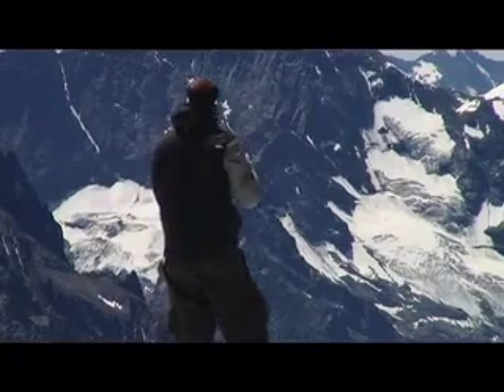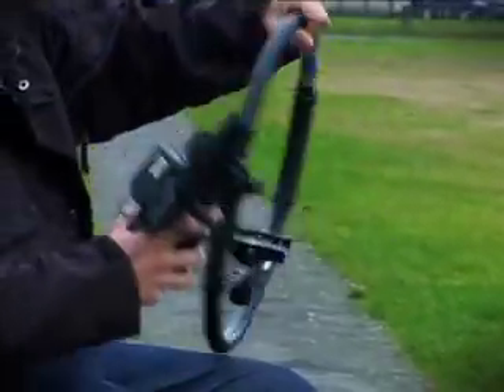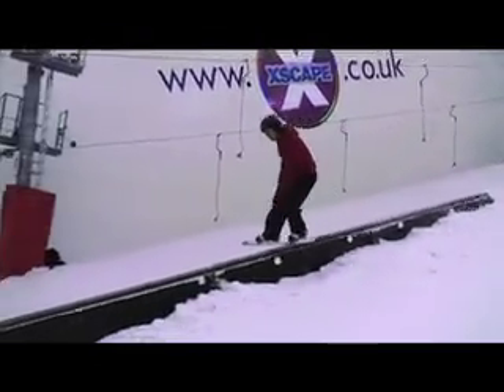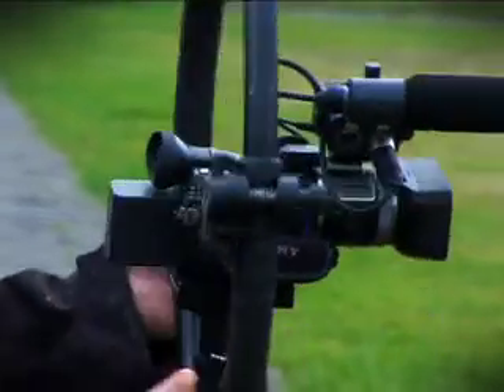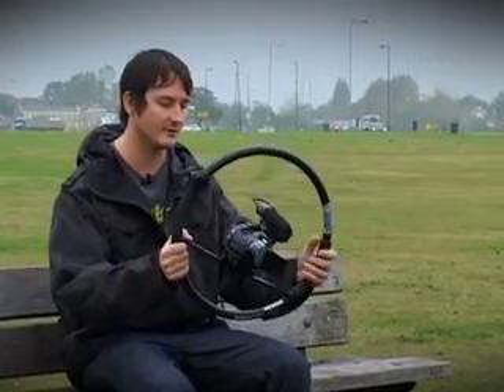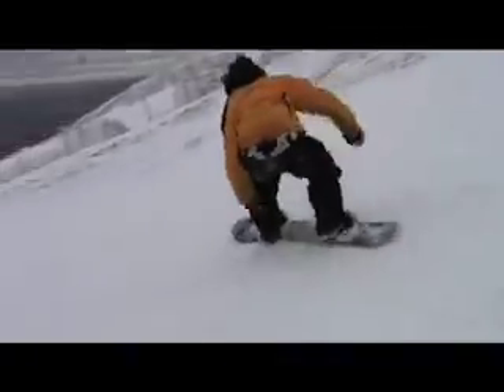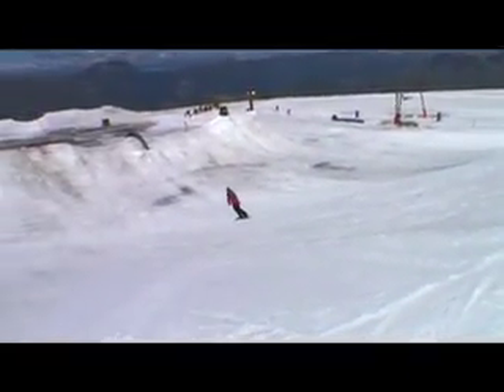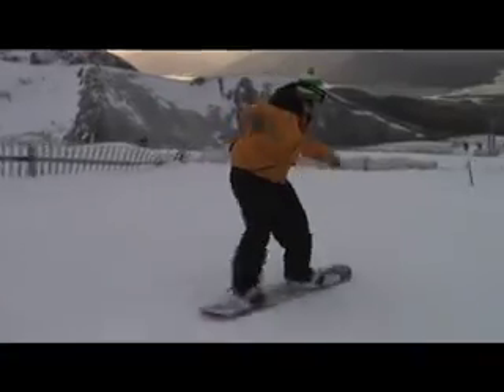Manfrotto Snowboarding Fig Rig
Expert snowboarder Euan Southcott used the Manfrotto Fig Rig to help film footage for a project called Freezing Level about global warming told through the eyes of winter sports enthusiasts. Euan filmed in four different countries in some pretty difficult to reach locations which meant quite often his team was restricted to small cameras.

We were looking at ways of keeping things stable but also the ability to get in close and still have fluidity, says Euan.

I was lucky enough to find the Manfrotto Fig Rig which enables us to get stability and a wider grip on a smaller camera.

The other thing that was fantastic about the Fig Rig was that were filmed on anything from chairlifts, boats and cars and the ability to just grab shots from strange view points and to pick up vox pop style interviews in conditions and locations where normally it would be difficult was invaluable.

Furthermore we used it with the LAN attachment (that comes with the Fig Rig) enabling us to snowboard with our gloves on and still control the zoom, focuses of the small camera when you are moving. This allowed us to get right in amongst the action of the snowboarders and really feel were part of the action we are watching!

After years of using the Fig Rig on his award-winning films, Mike Figgis brought his idea to Manfrotto. An idea that is non-traditional in design, but purely simple and effective. The only modular system in the world to smoothly support the DV camera and act as a frame to mount all the accessories  including zoom controllers, mics, mixers, lights, monitors, arms. A circular frame with a crossbar to mount most mini DV cameras, the Fig Rig becomes part of the body to produce smooth, steady travelling shots.